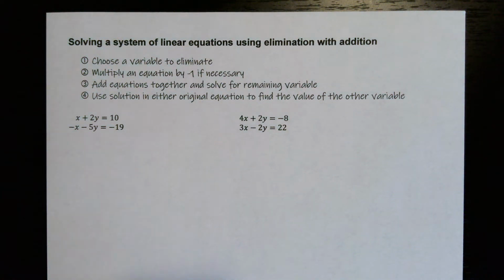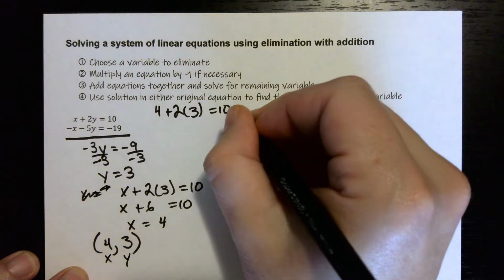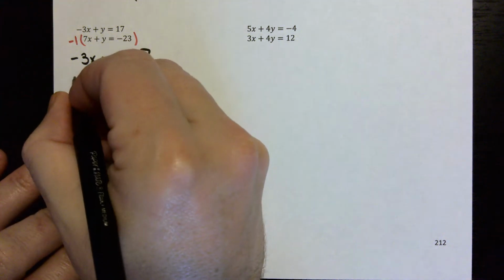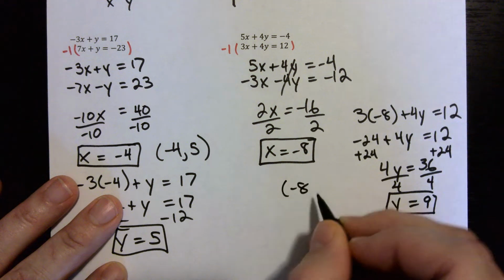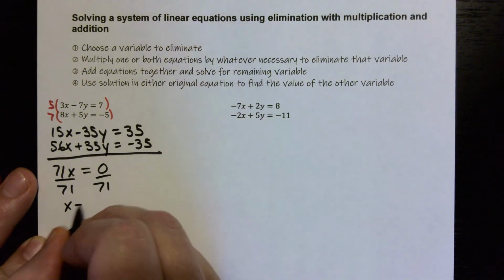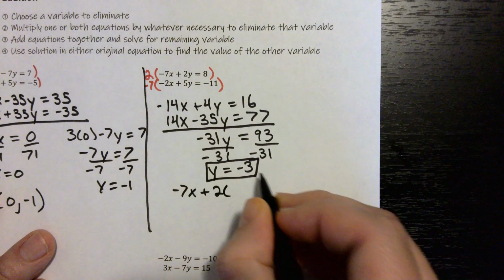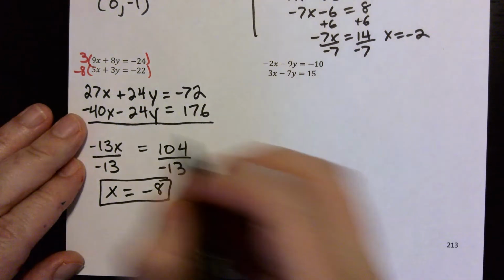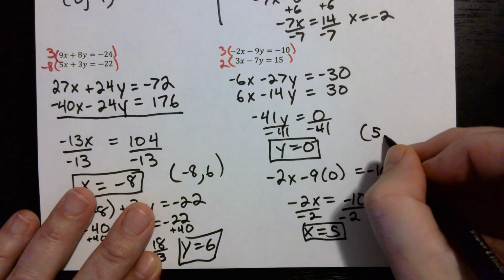Solving a System of Linear Equations Using Elimination with Multiplication and Addition